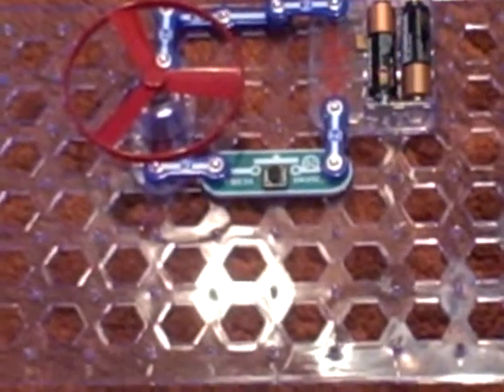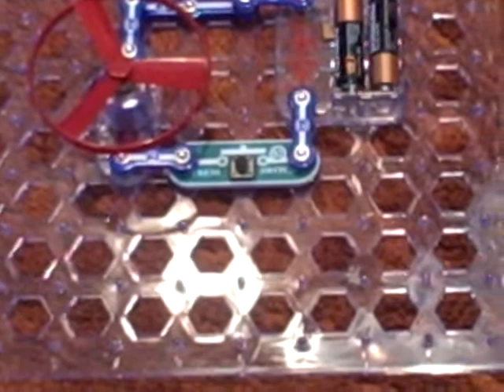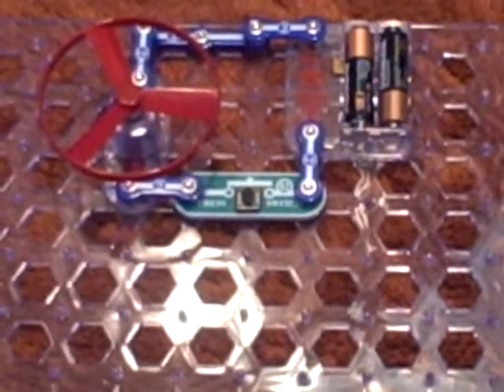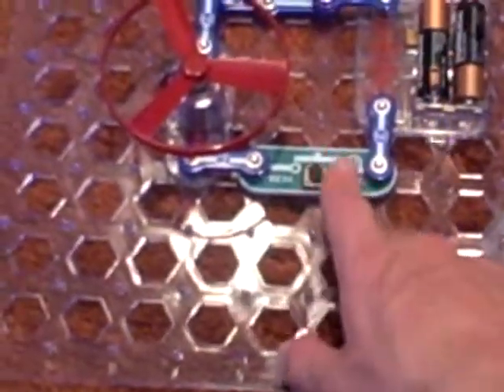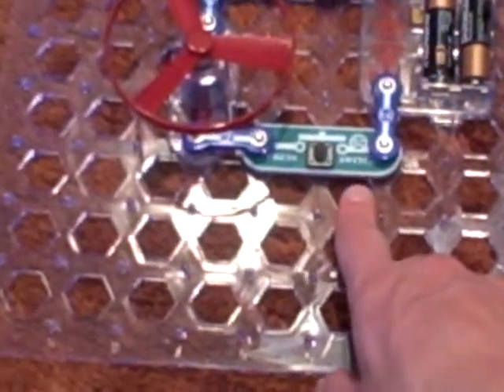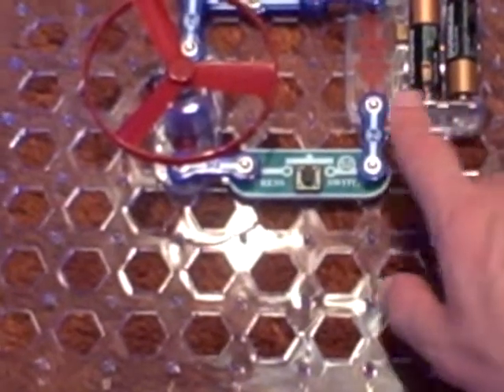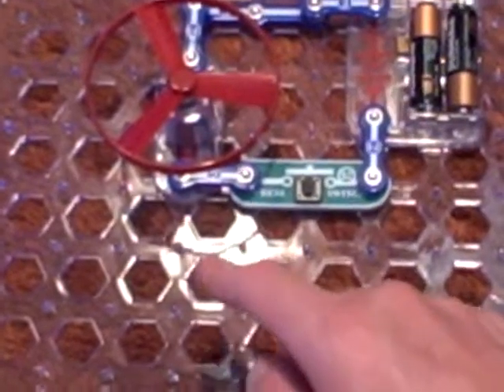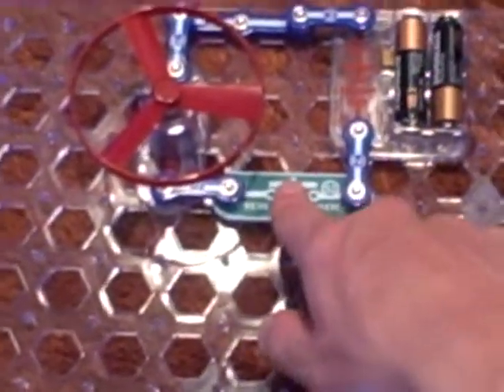Electrical Project Kit Science Experiment #1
This is a video of a electrical science experiment on my electrical science kit that one of my friends got for me. Please do not forget to rate this video